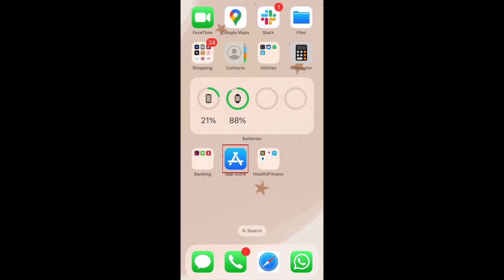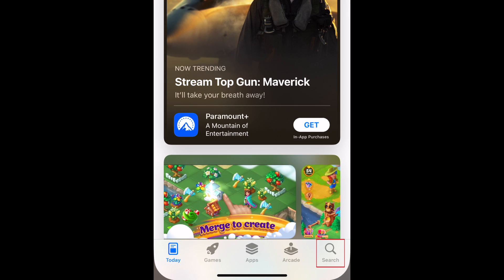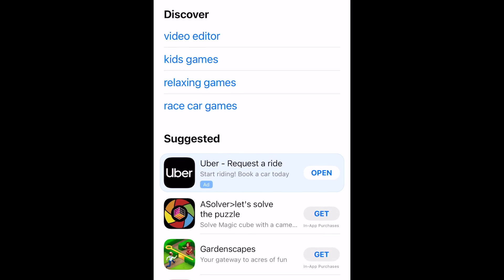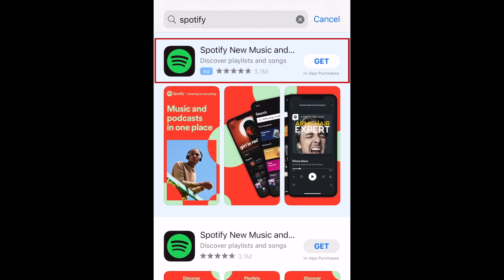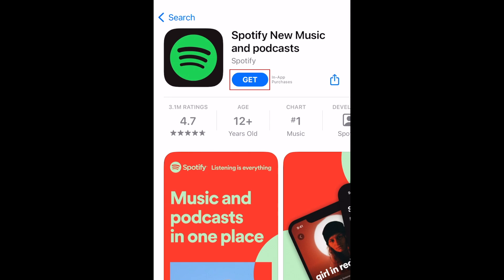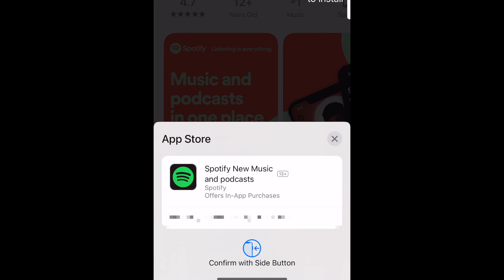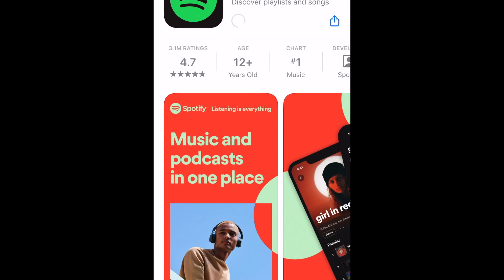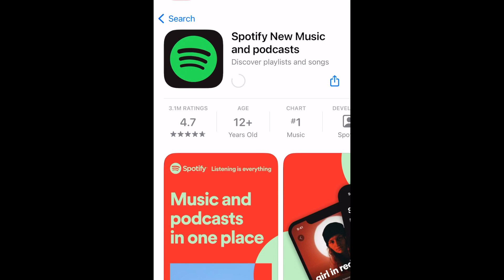How to Download & Install Spotify App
Haven't tried Spotify and curious what it's all about? Watch this video to learn how to download and install the Spotify app!

To download & install Spotify on an iPhone or iPad:
1. Open the App Store.
2. Go to the Search tab, and search “Spotify” at the top.
3. Tap Spotify in the search results.
4. Tap Get to start downloading the app.
5. If prompted, use Touch ID, Face ID, or your password to confirm.
6. Wait for the download to finish, then tap Open to start using the Spotify App.

To download & install Spotify on an Android device:
1. Open the Google Play Store.
2. Tap the search bar at the top, and type in “Spotify.”
3. Tap Spotify in the search results.
4. Tap Install to start downloading the app.
5. If prompted, enter your password to confirm.
6. Wait for the download to finish, then tap Open to start using the Spotify App.